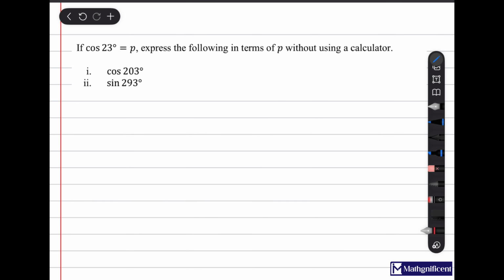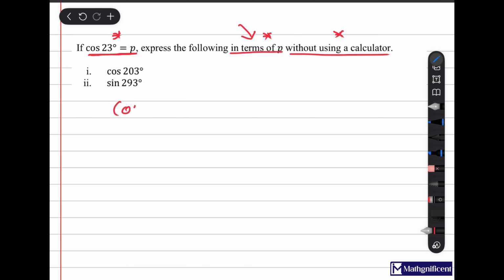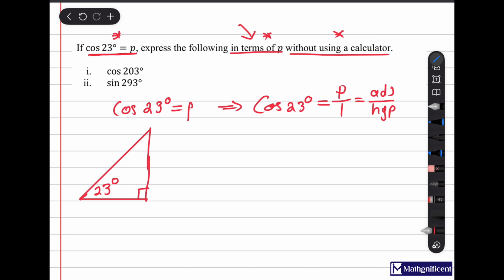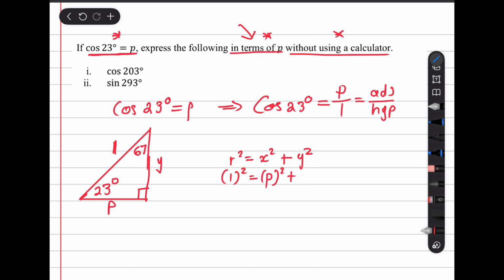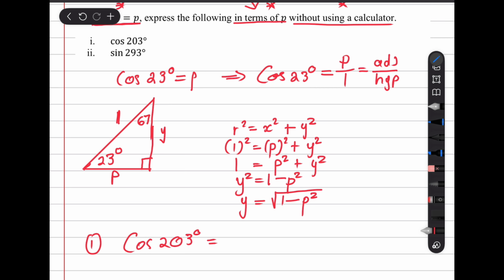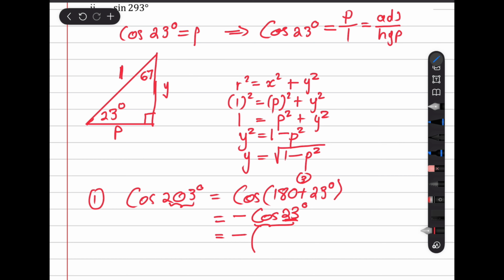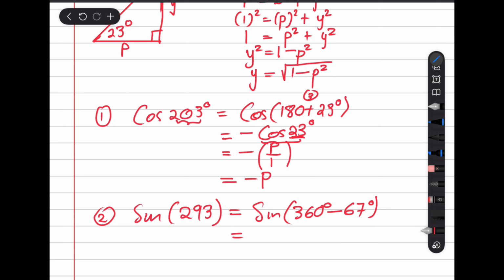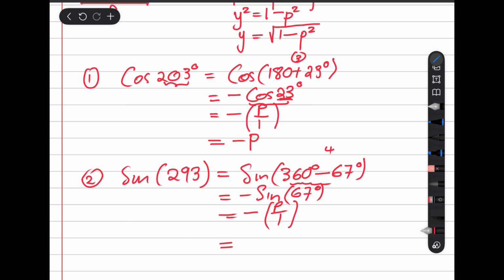Trigonometry | Sketch Problem – Type 1 | Mathgnificent